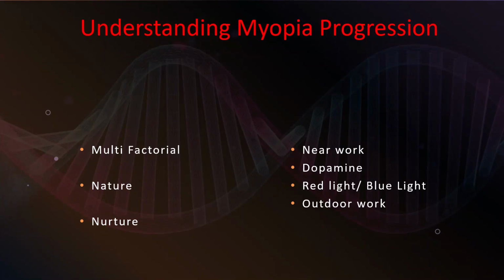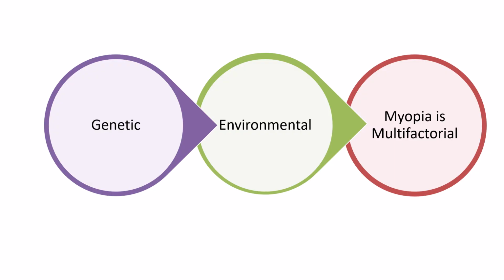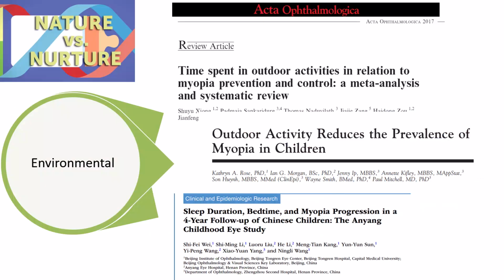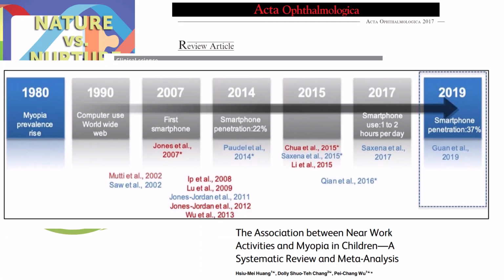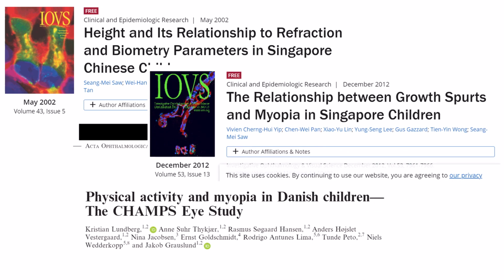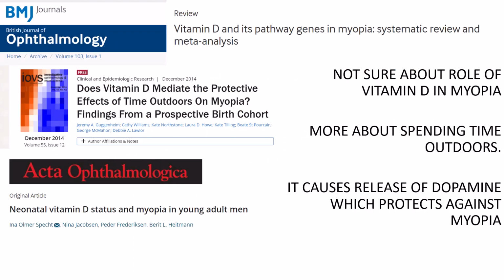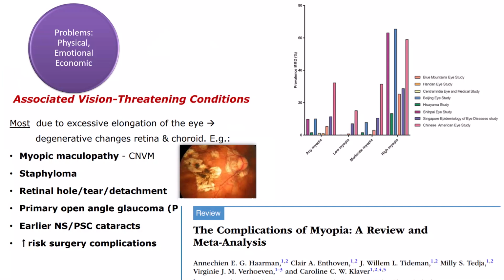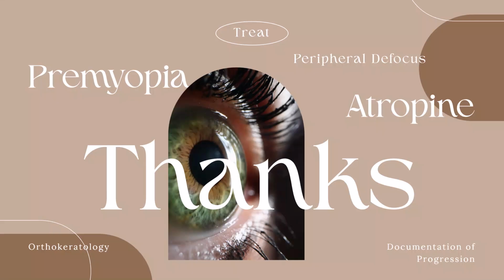Myopia Problem and Progression Part 3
This is the third part of the Myopia problem and progression